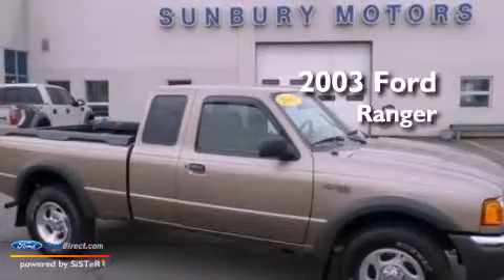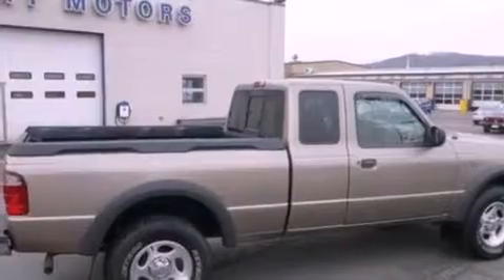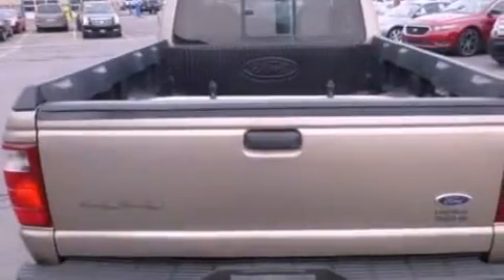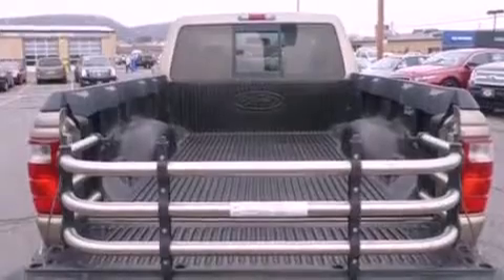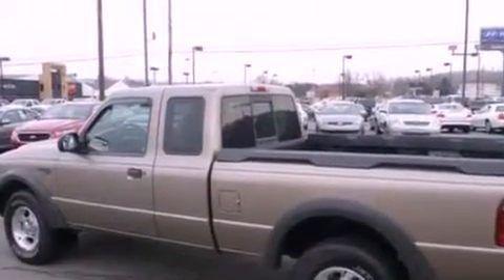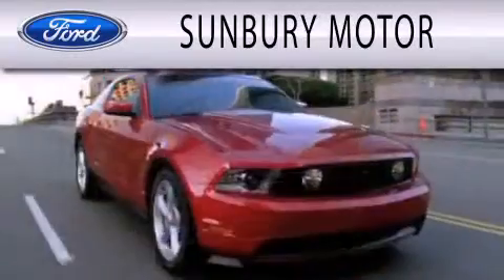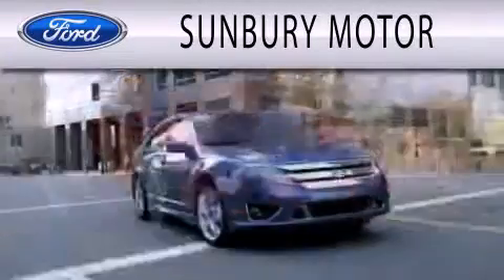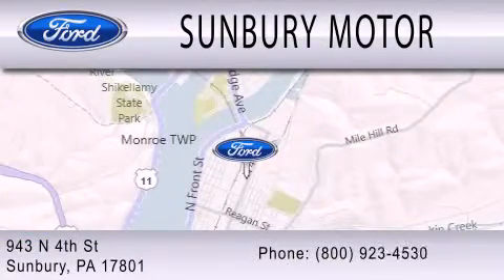Pre-Owned 2003 FORD RANGER Sunbury PA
Year : 2003
 Make : FORD
 Model : RANGER
 Engine : 4.0L V6 12V MPFI SOHC

 Exterior : GOLD
 Miles : 100,739

 Stock : P835B